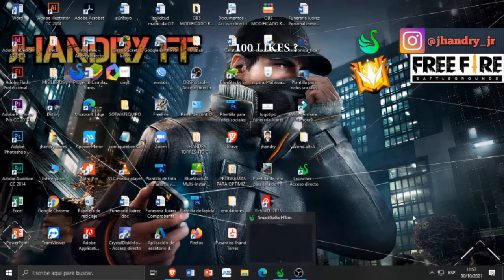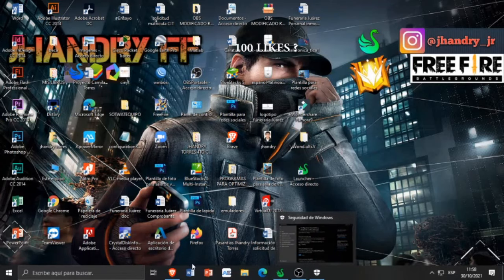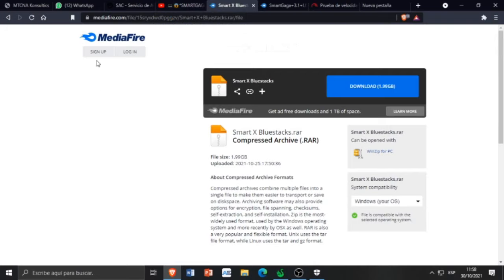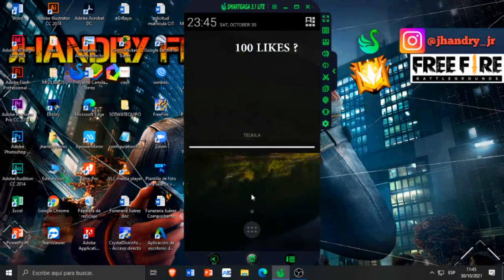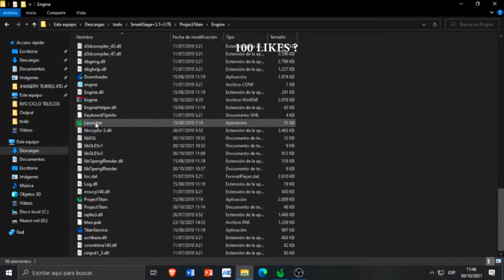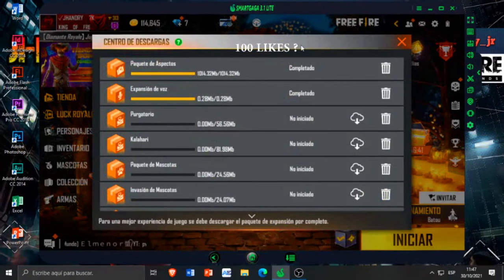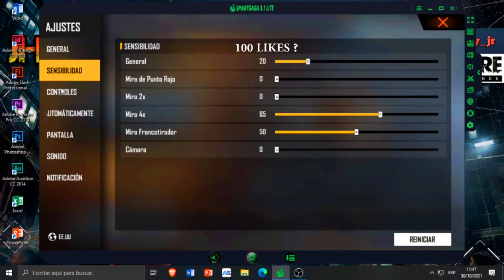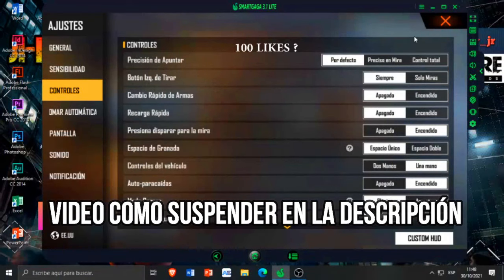NUEVO SMARTGAGA PARA UNA PC DE BAJOS RECURSOS SUPER OPTIMIZADO SIN ERRORES | SOLO CUENTAS FB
Hola cracks, aqui les traigo una nueva versión de smartgaga full optimizada a 60 fps para  una PC de bajos recursos con android 4, cero errores, solo para cuentas de facebook, espero les guste y les sirva, los quiero muchisimo
DIOS SI ALGÚN DIA ME DAS ÉXITO NO ME QUITES LA HUMILDAD :)
DESCARGA EL EMULADOR EN EL PRIMER COMENTARIO FIJADO